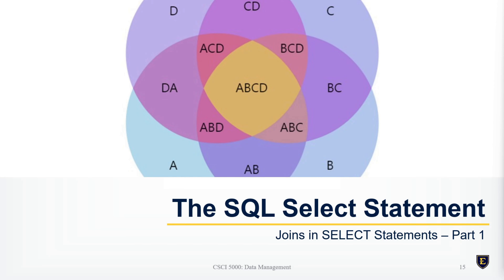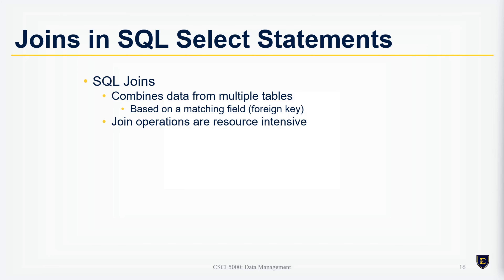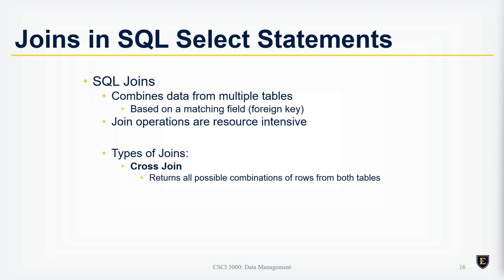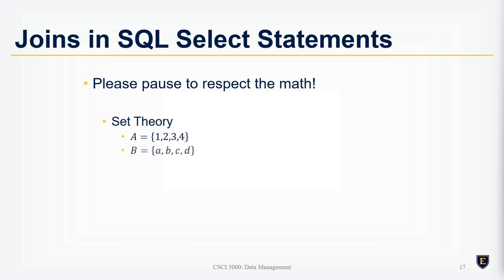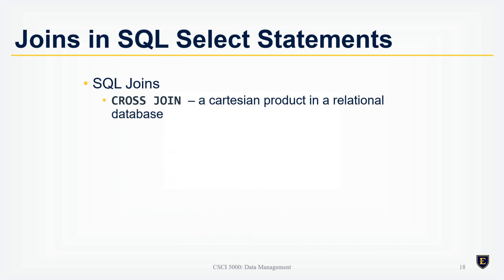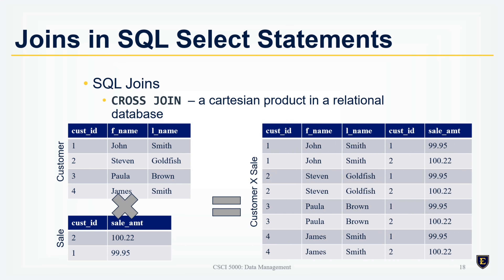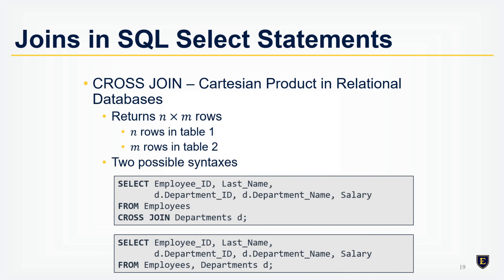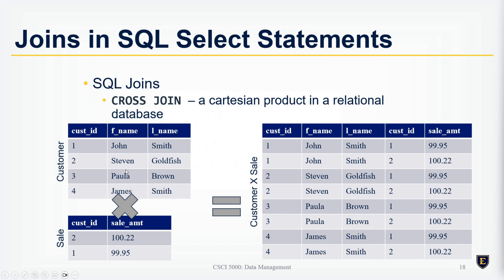5-3. JOINs Part 1